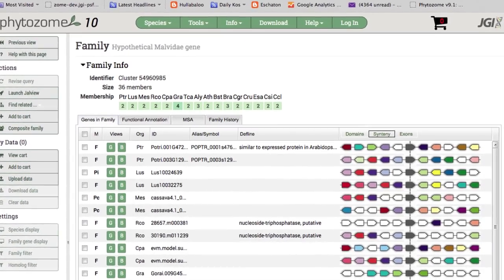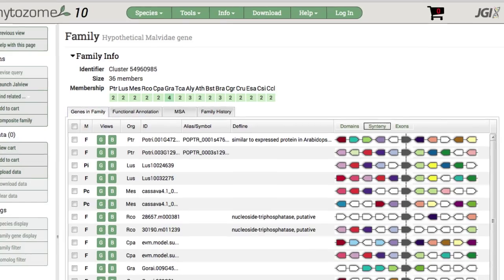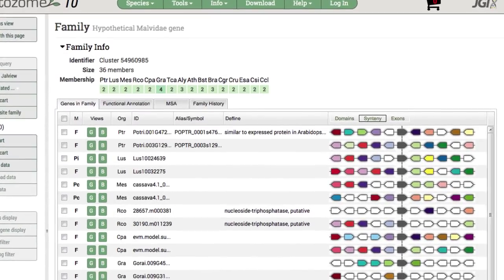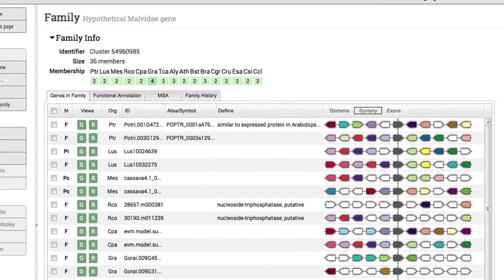Finding Fingerprints of Selection in Poplar Genomes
Jerry Tuskan of Oak Ridge National Laboratory and the DOE JGI talks about poplar trees as models for selective adaptation to an environment. This video complements a study published ahead online August 24, 2014 in Nature Genetics.